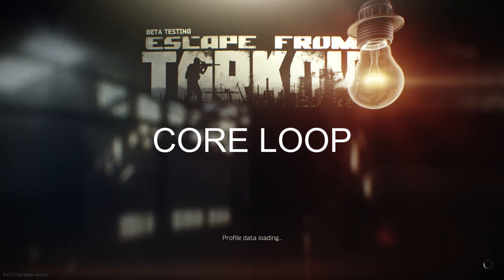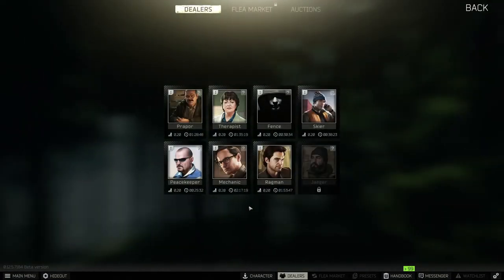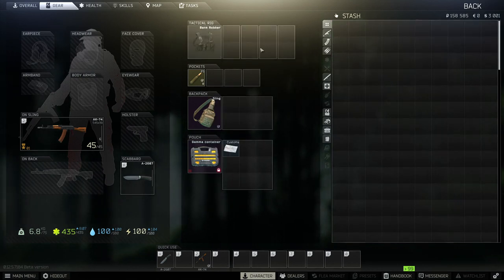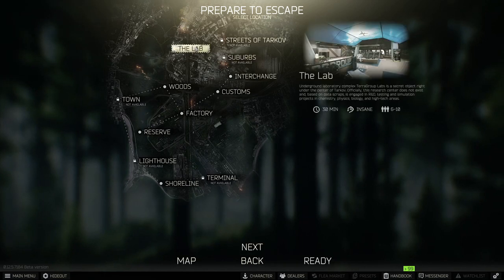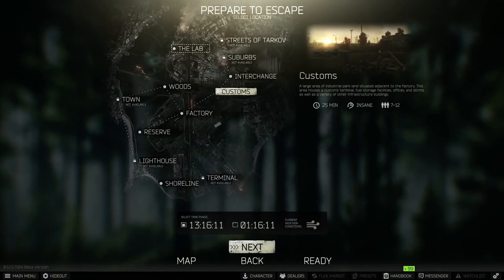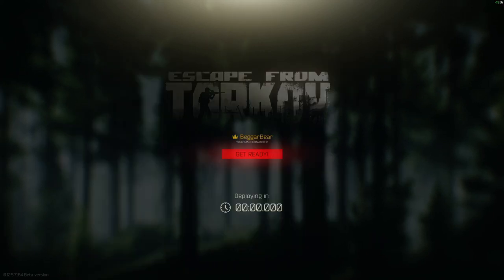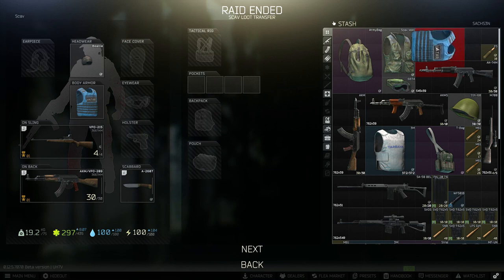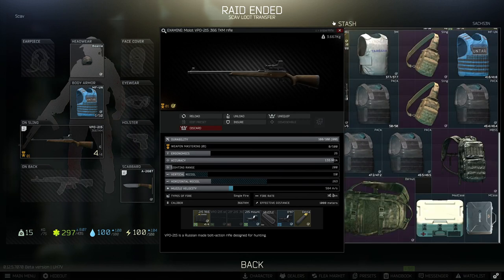Escape from Tarkov Core Loop